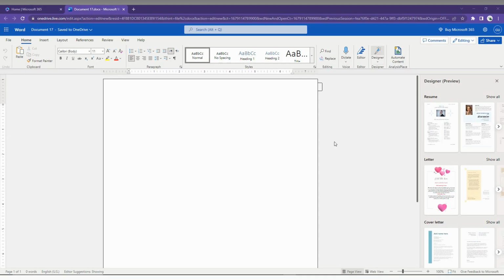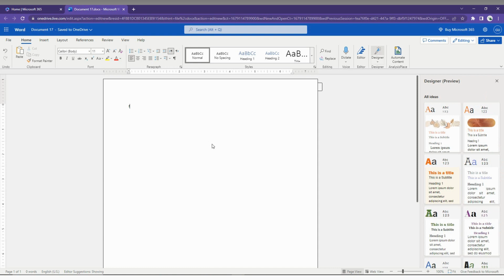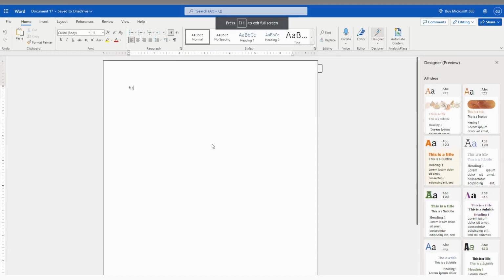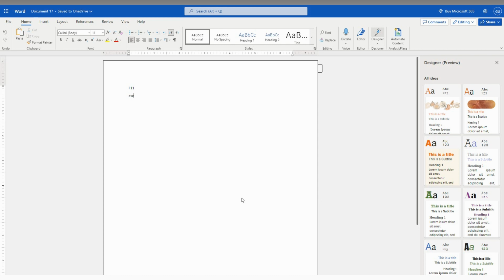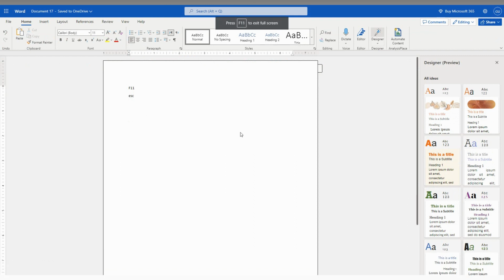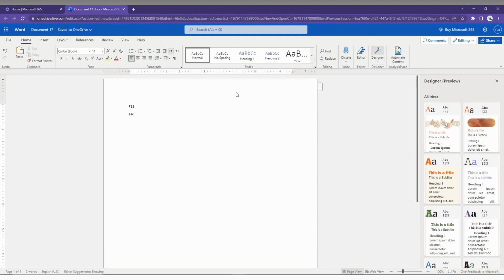how to Full Screen Mode in ms office word web